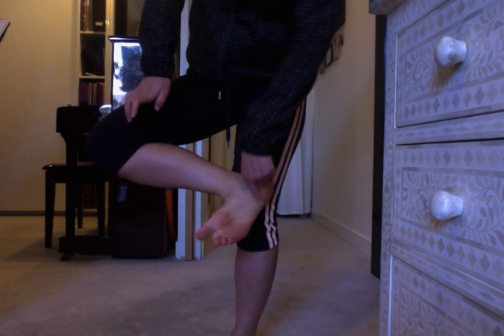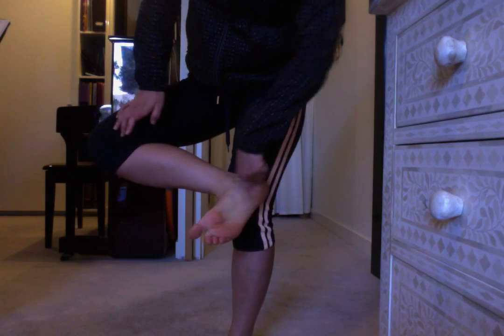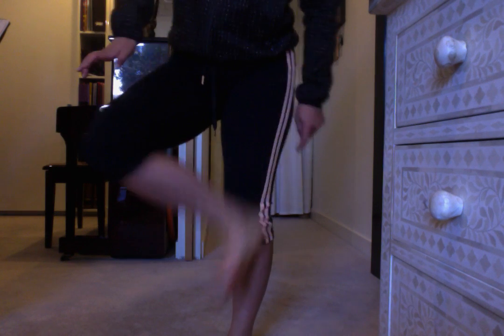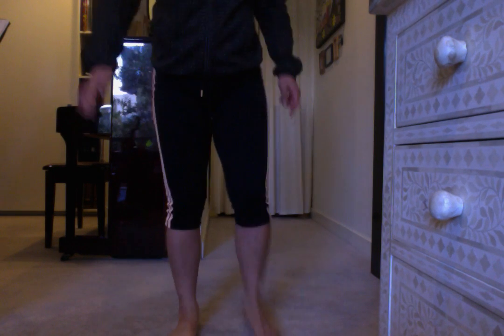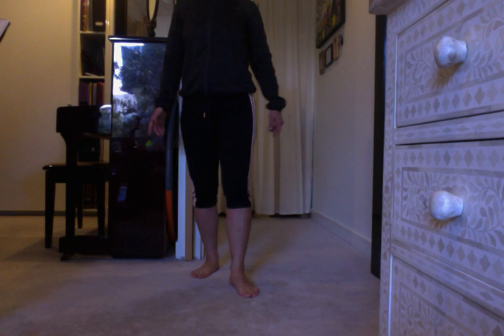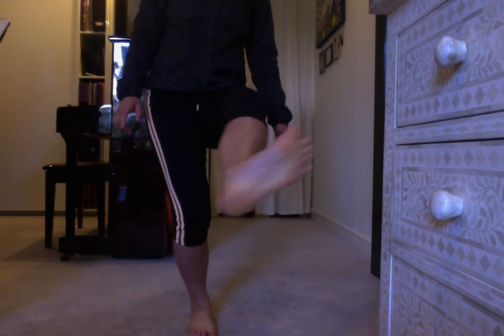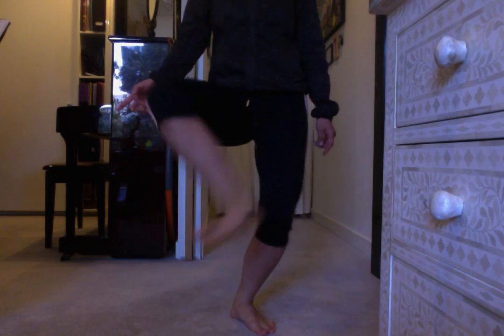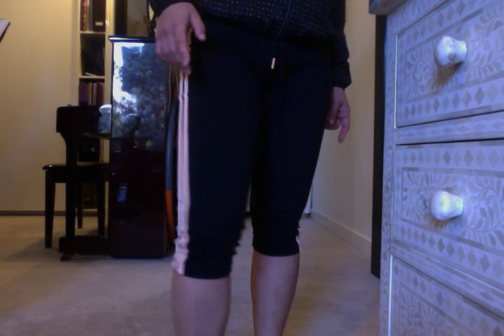HKC Names of Foot parts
SOKUTO, SOKUTEI, KAKATO what are they? Here are some explanation for Karate definitions